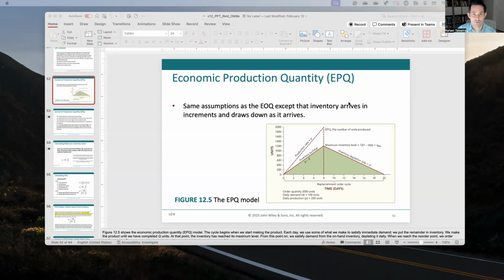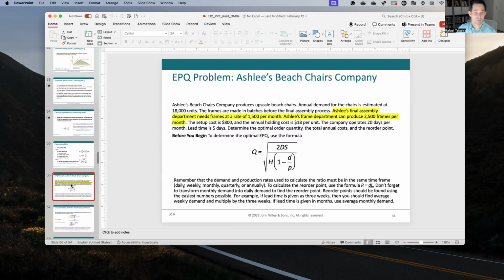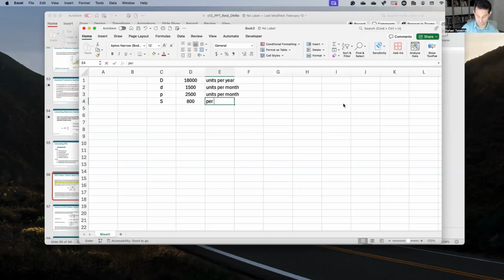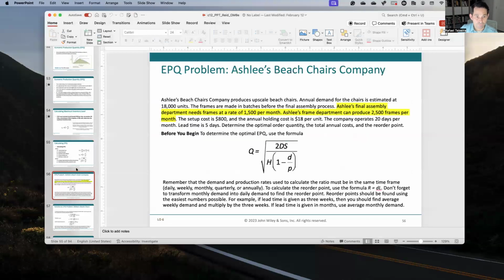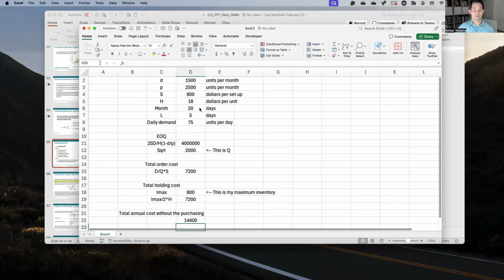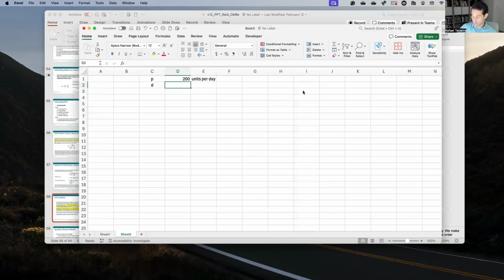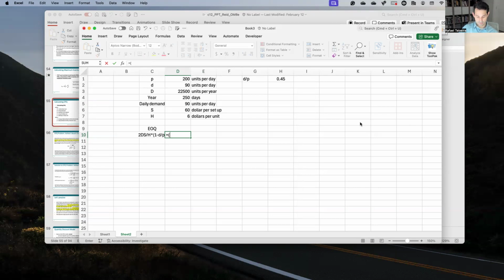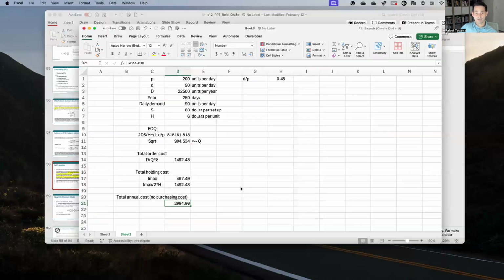Economic Production Quantity (EPQ) inventory management problem in Excel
This video shows how to solve an EPQ inventory management problem using Excel.